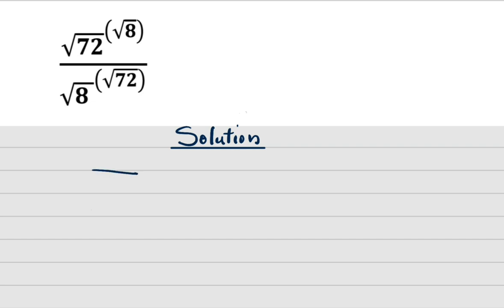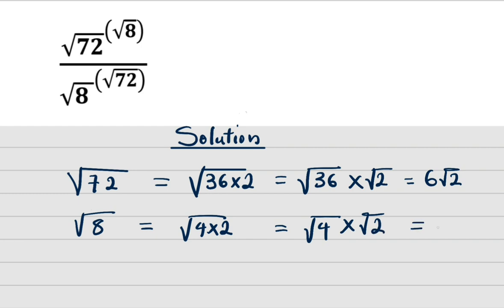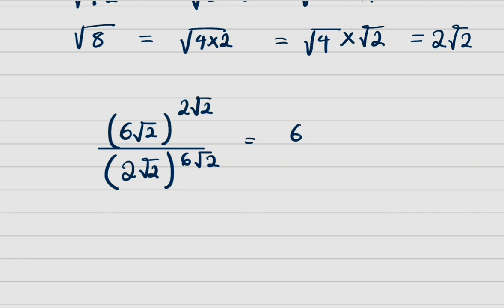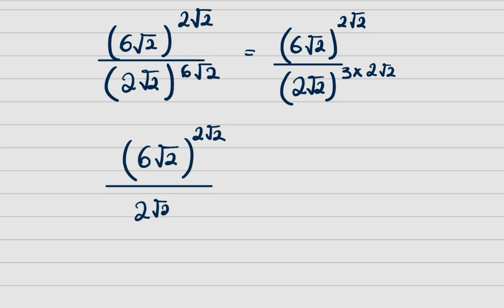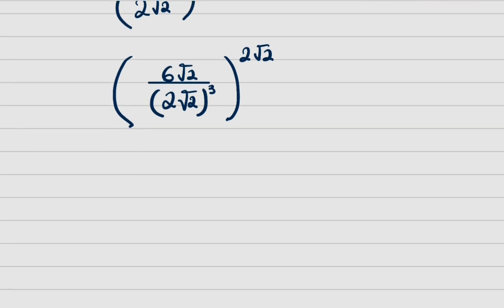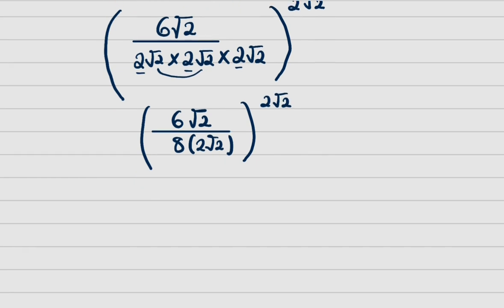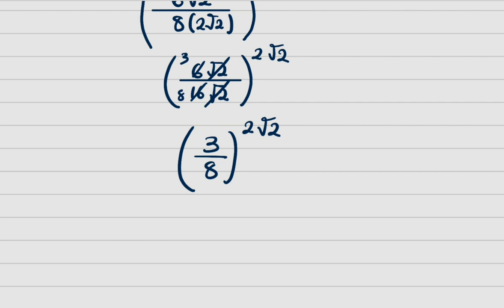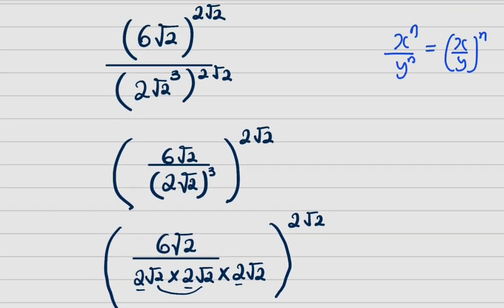JAPANESE math Olympiad. A nice way of simplifying indices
This video shows how simple tricks could be used to simplify an indices Olympiad challenge.